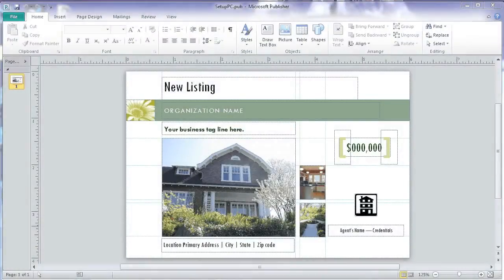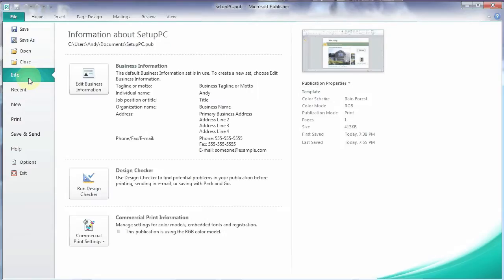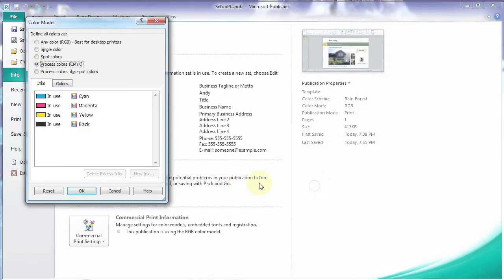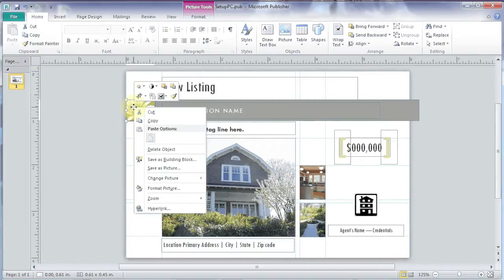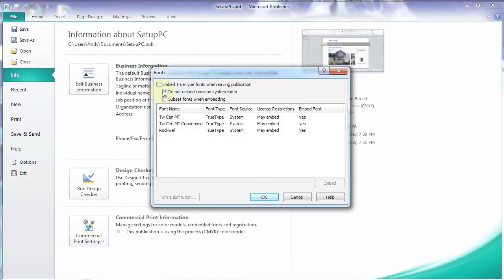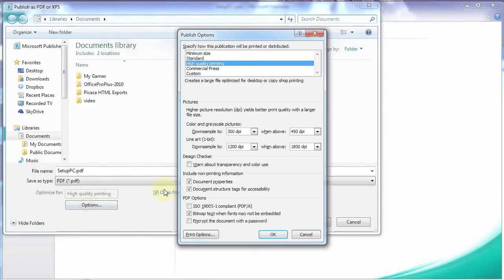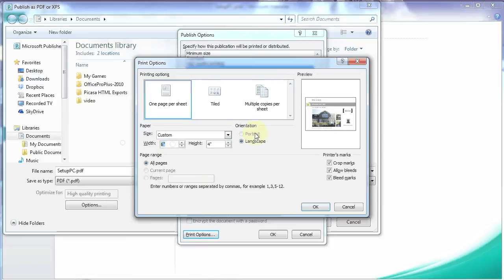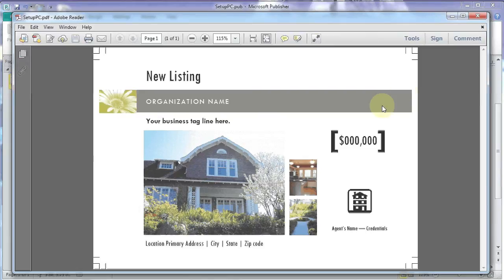MS Publisher Preparing files for printing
Preparing Publisher files for commercial printing. Producing a press ready PDF with bleeds.